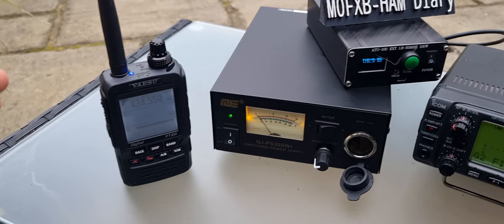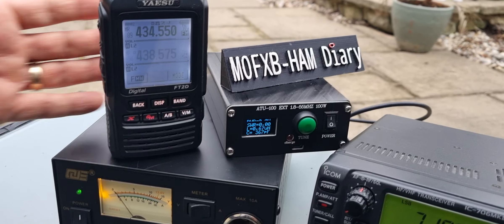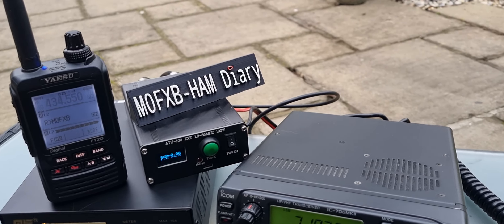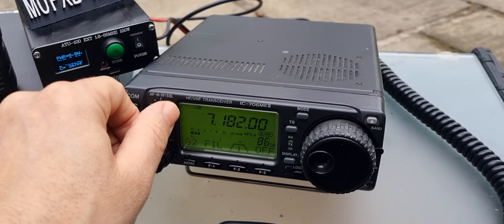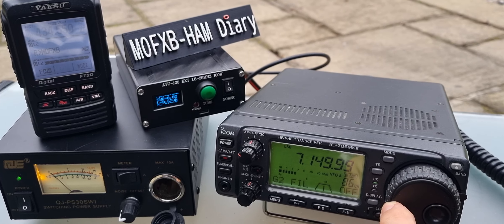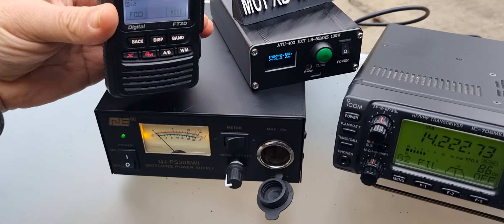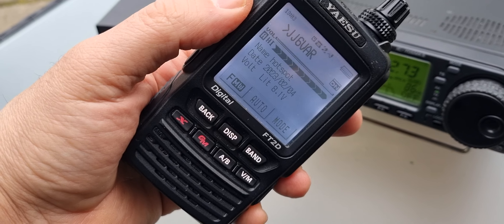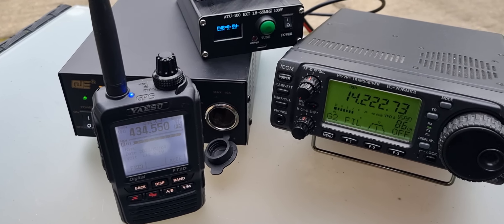YAESU FT2D & ICOM IC-706MK2 OUTDOORS